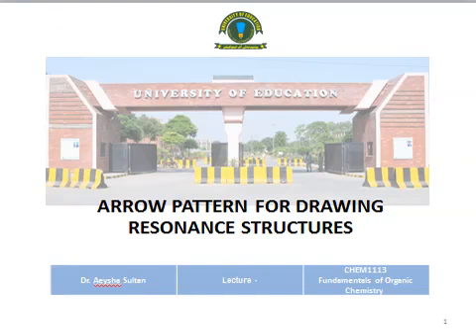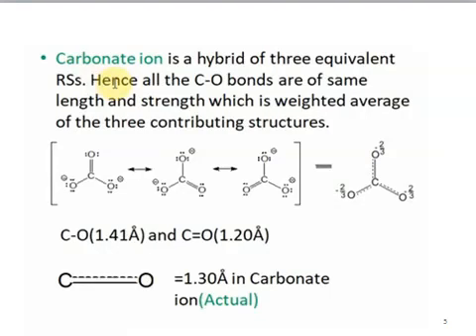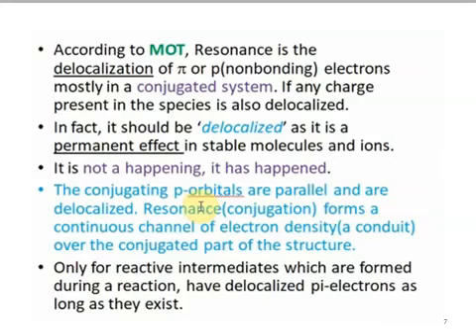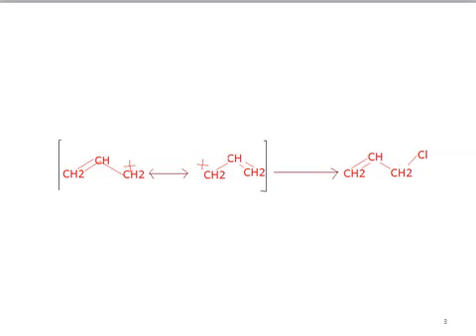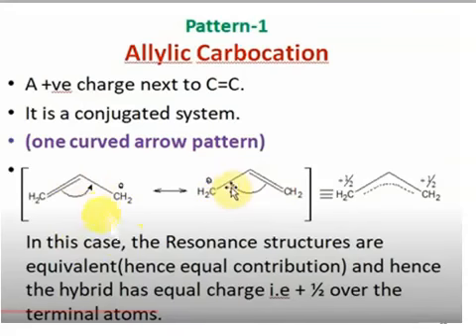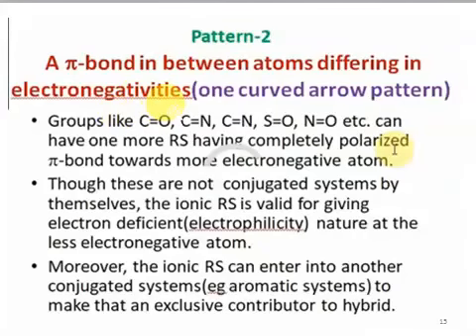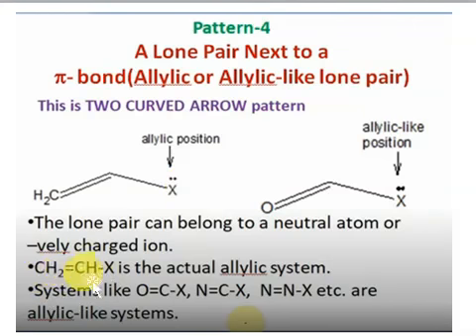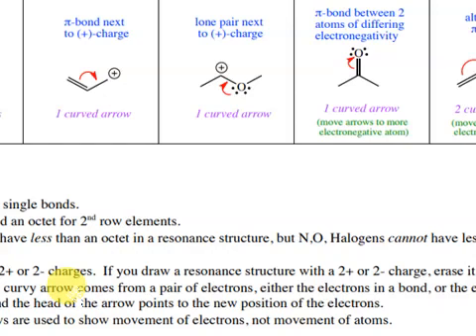Arrow Pattern for Drawing Resonance Structures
Arrow Pattern for Drawing Resonance Structures - Approved - Fundamentals of Organic Chemistry